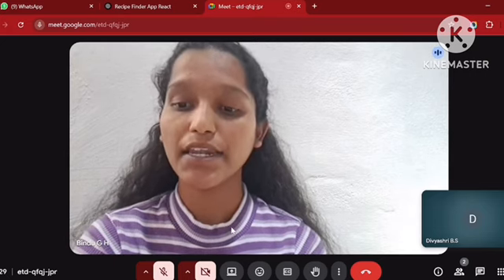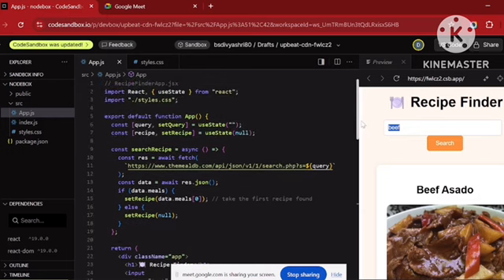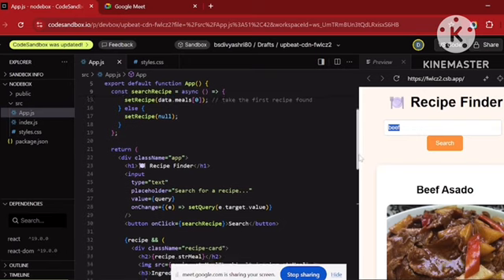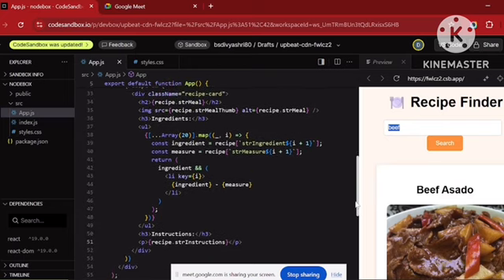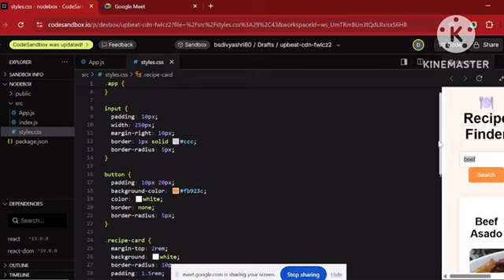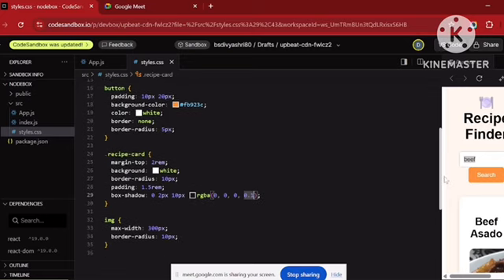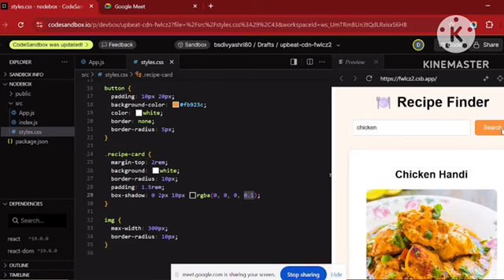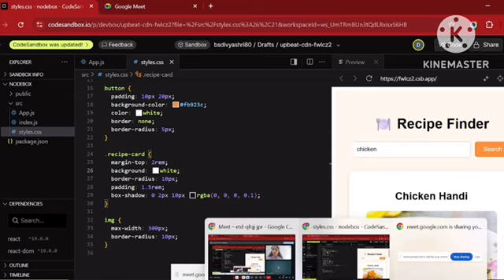TECHNICAL COMPETENCY PROJECT| RECIPE FINDER APP USING REACT